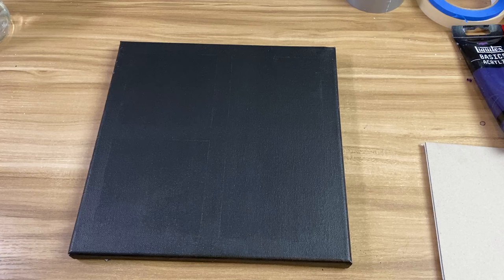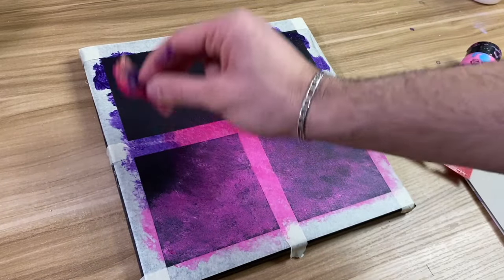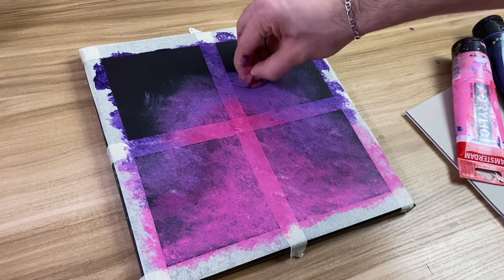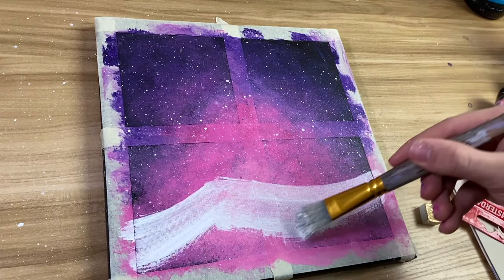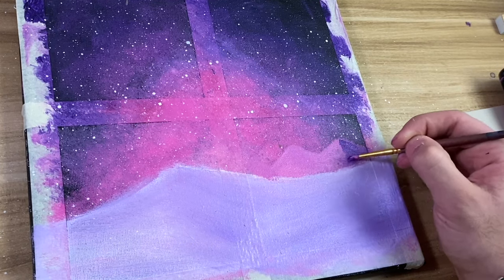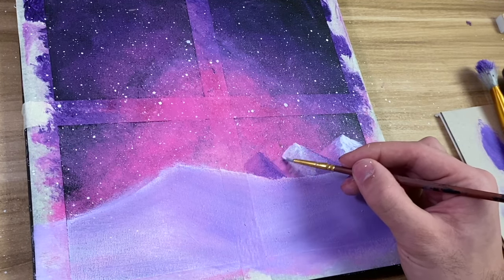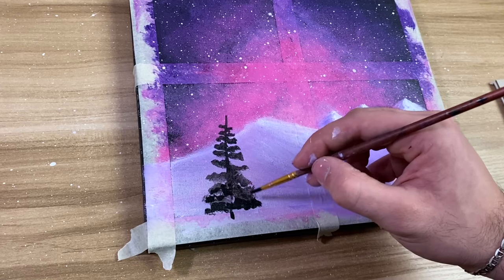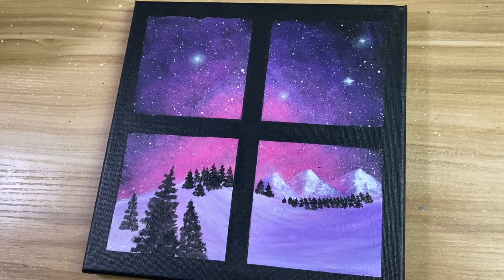Making a Wintery Galaxy With a Sponge?💙🌌 | Acrylic Painting for Beginners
Hey guys, welcome to my channel, my name is Ali and today I made a really easy painting called  "Purple Winter Galaxy"  It's a really simple Galaxy acrylic painting tutorial and it is perfect for beginners. I use a bunch of different different acrylic techniques so you're sure to learn something new.

Below are the materials I used for this painting:

Quinacradrone Rose, Dioxaine Purple, Magenta, Black, White

10 x 10 inch canvas

Give this painting a try, it was very fun and I'm sure you'd love it. If you have any questions about the painting make sure to leave it in the comments below.